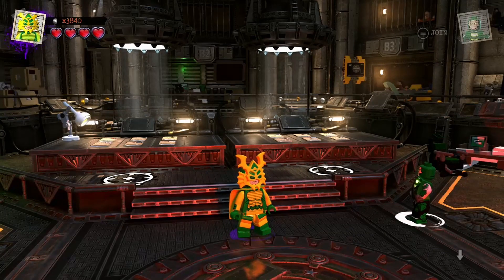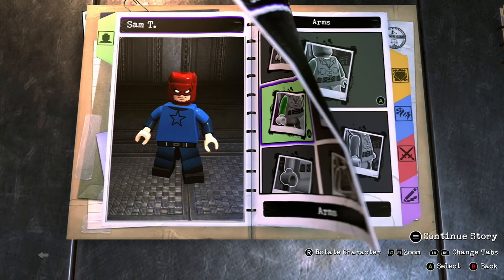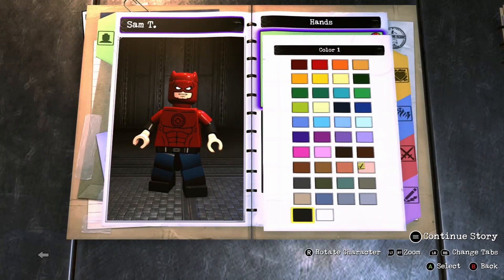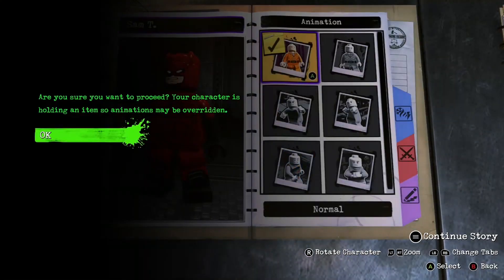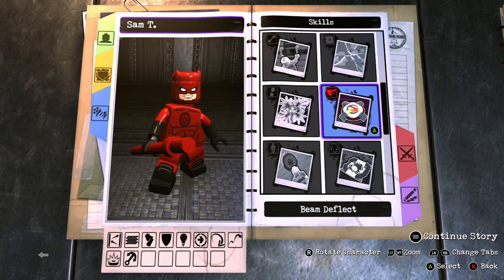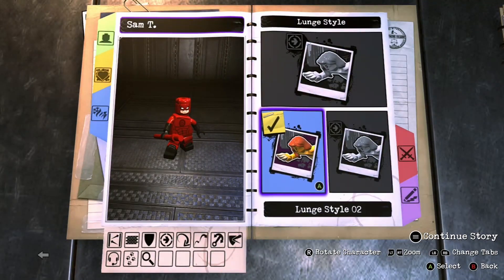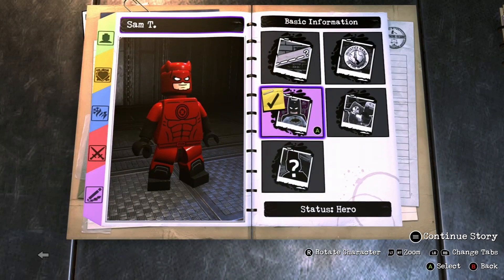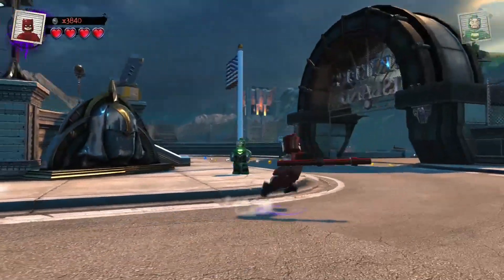How to Make Daredevil | LEGO DC Super-Villains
Tutorial on how to make Daredevil form Marvel Comics using the LEGO DC Super-Villains customizer. Suit design based on Daredevil Netflix series.